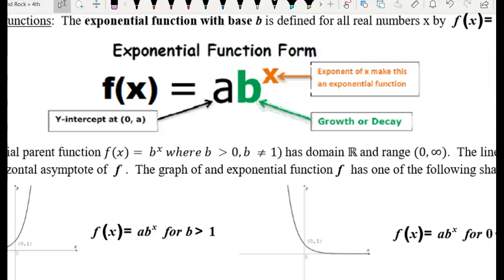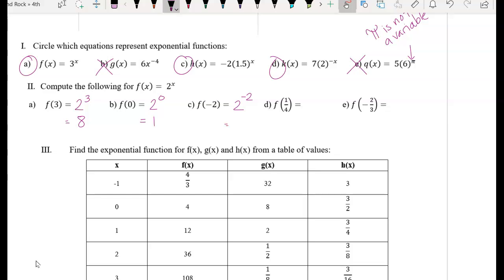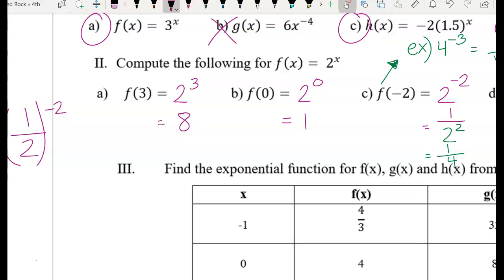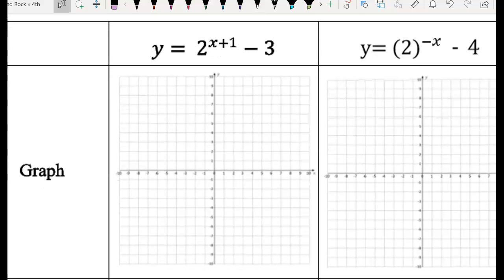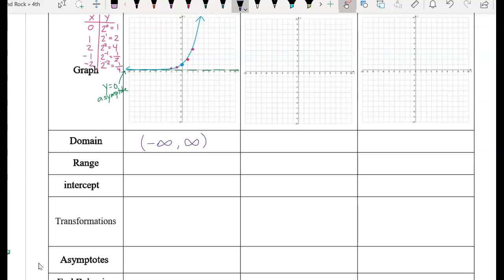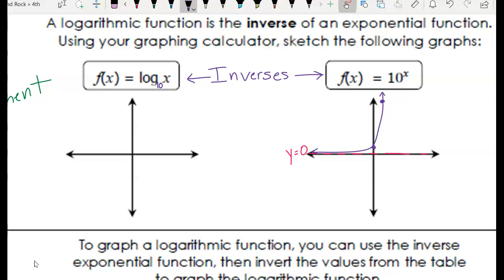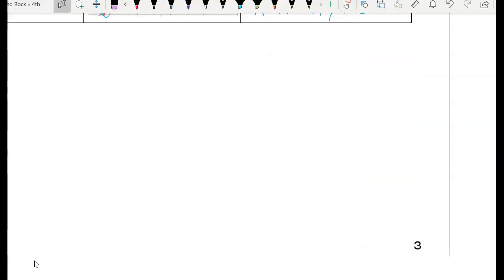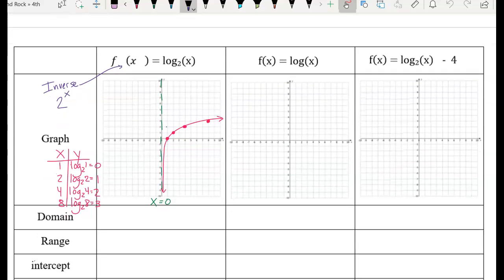U3.1 Adv Precal Exponential and Log Intro